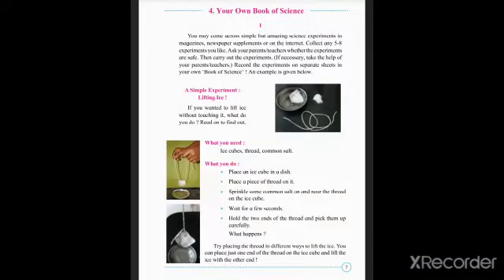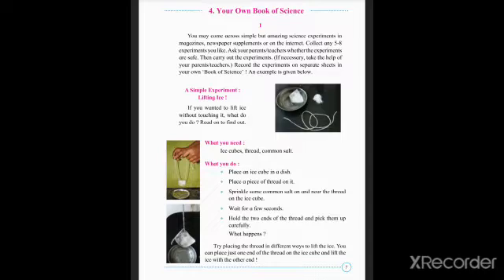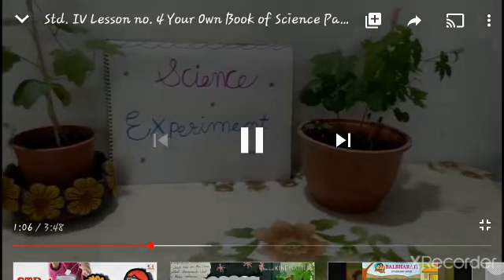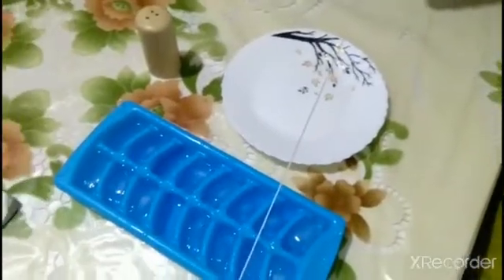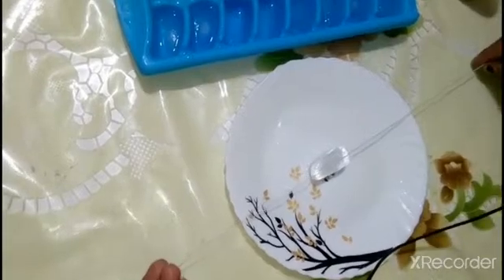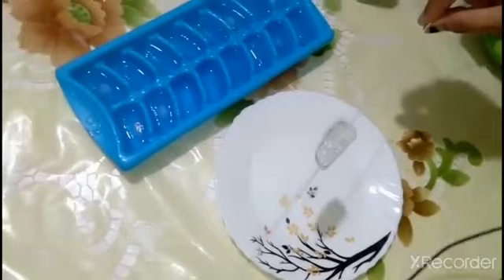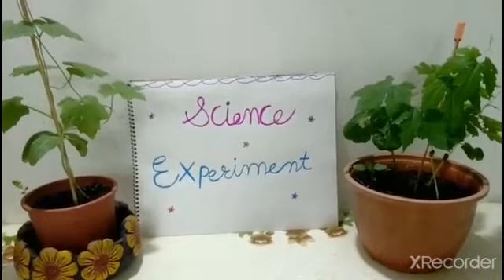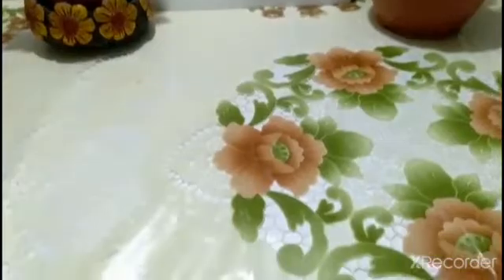English Std:IV L-4 Your Own Book of Science//Part 1//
Experiment: Lifting Ice!